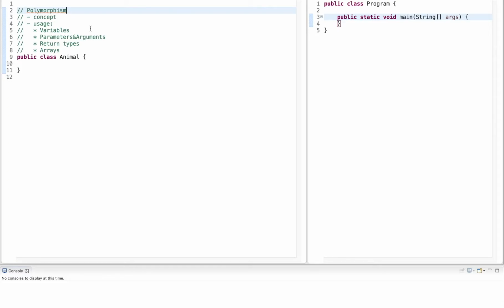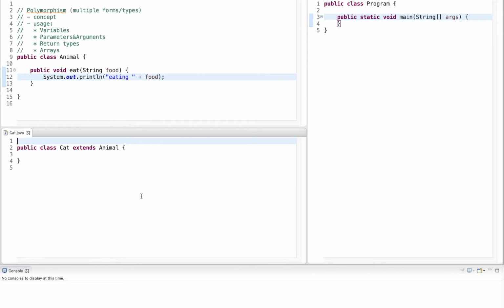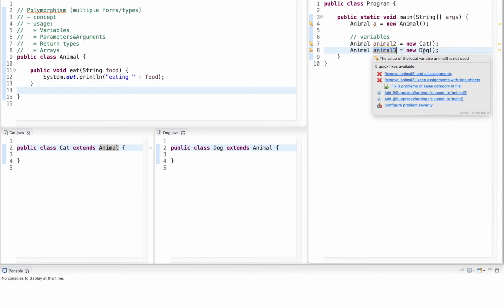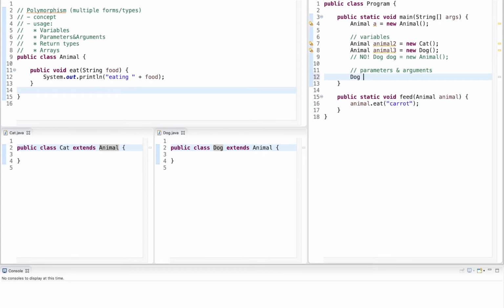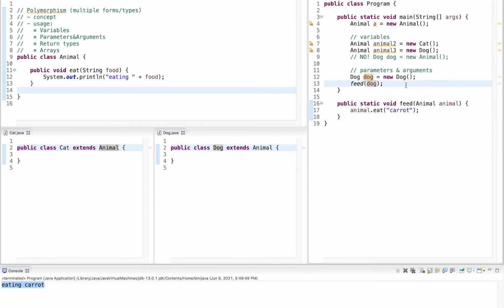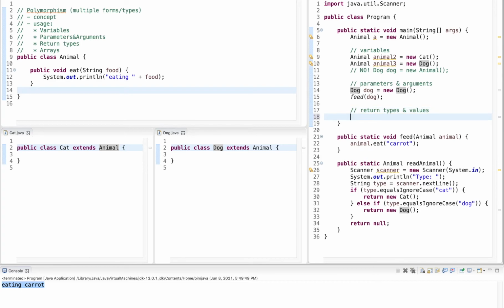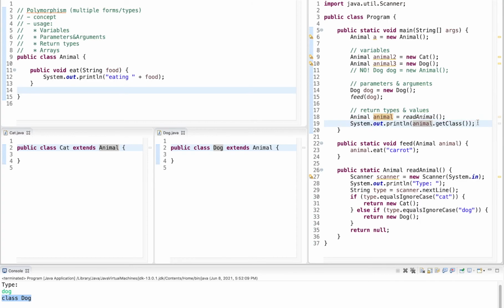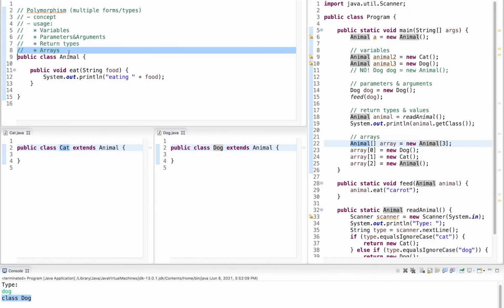Java Tutorial: Polymorphism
This tutorial explains the concept of polymorphism and demonstrates how it works using an example.